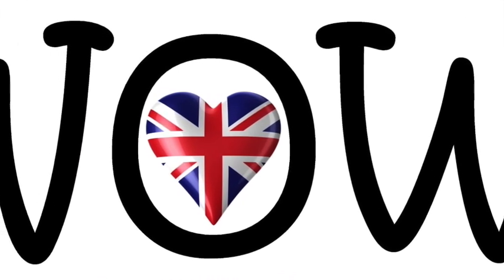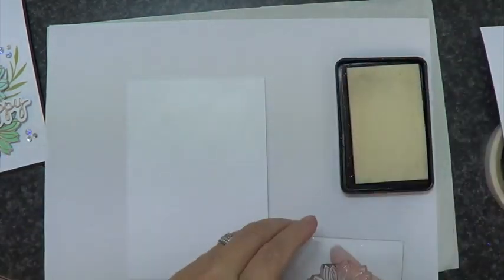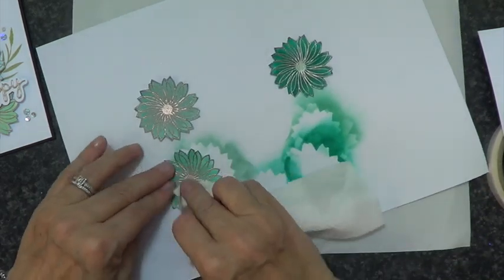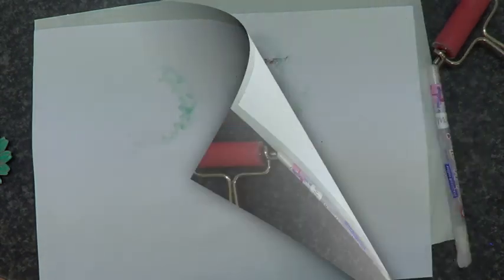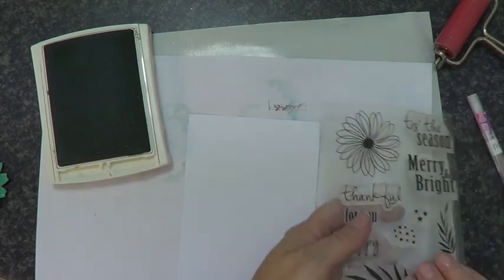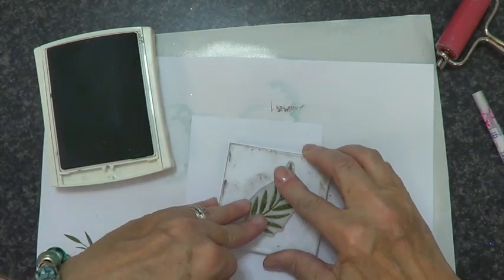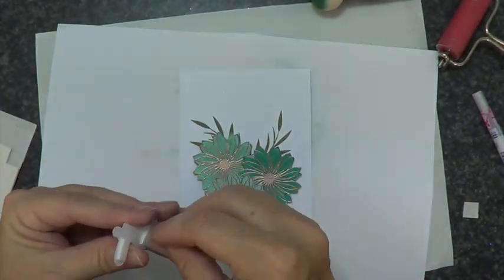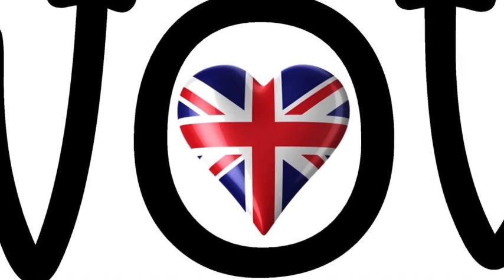WOW! Embossing Powder and Stamping Up Resist embossing card making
WOW! Embossing Powder and Stamping Up Resist embossing card making. Resist Embossing with WOW! Rose Gold Embossing Powder and Stampin Up Inks, check out our challenge